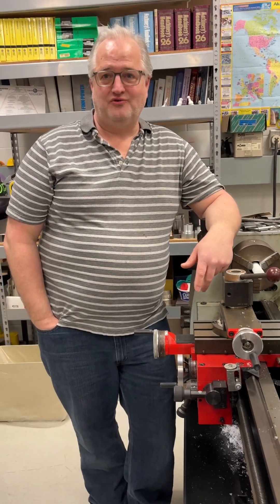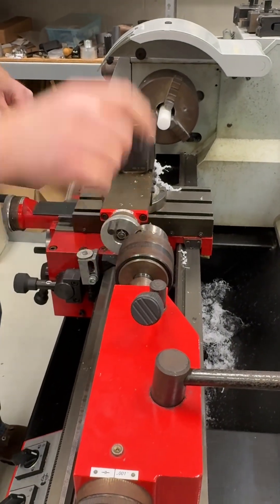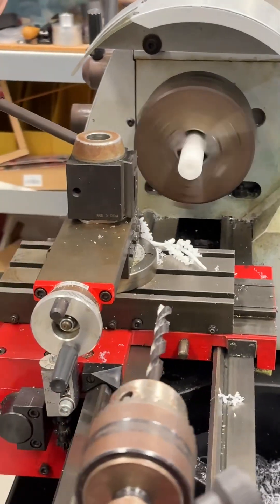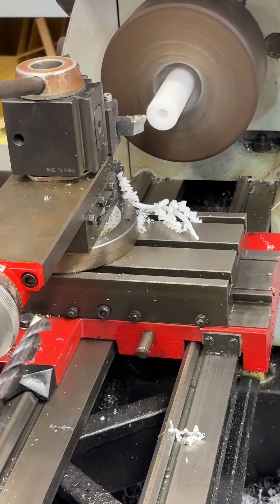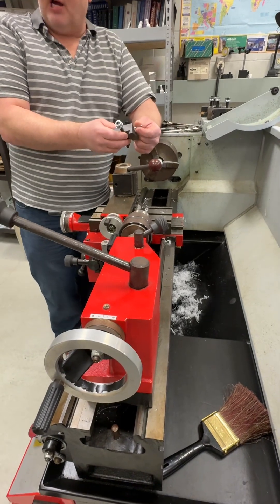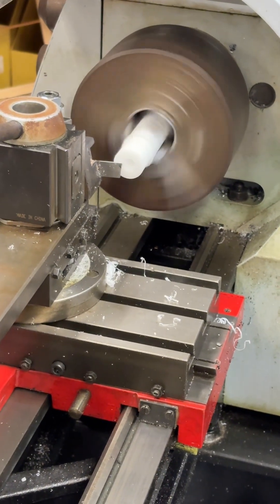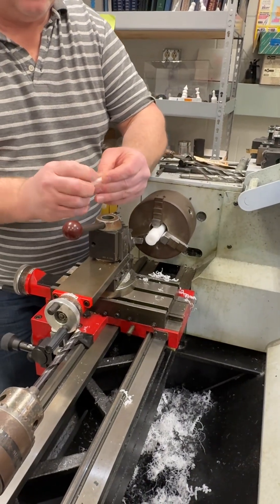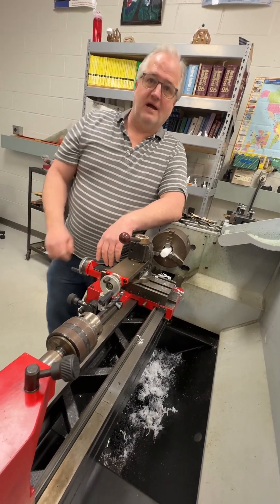Making washers for ENGT-150 class at Richland Community College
This video goes over the steps to make a washer on the lathe. Make sure you know the steps and understand the movement on the machine to make these simple parts.